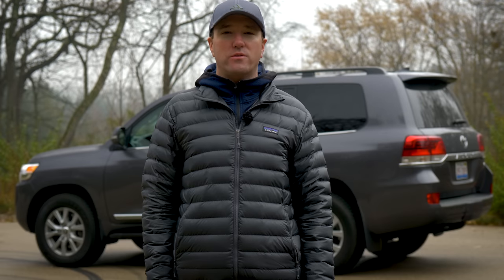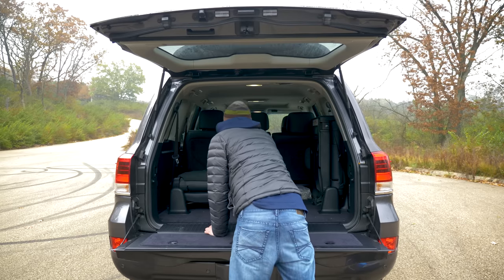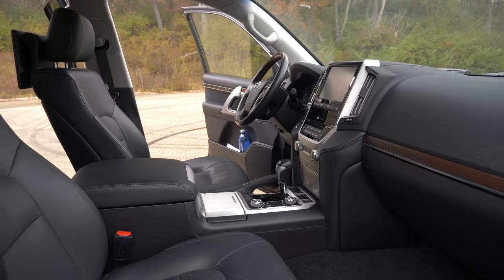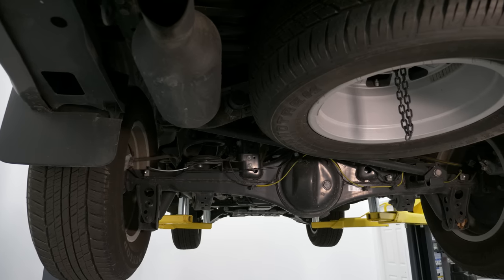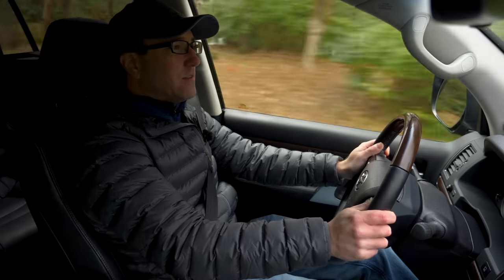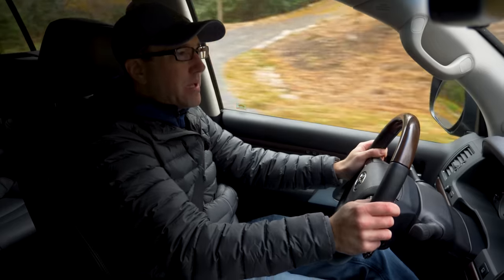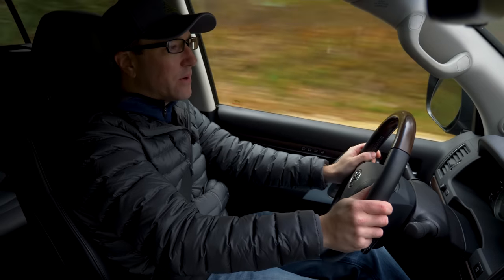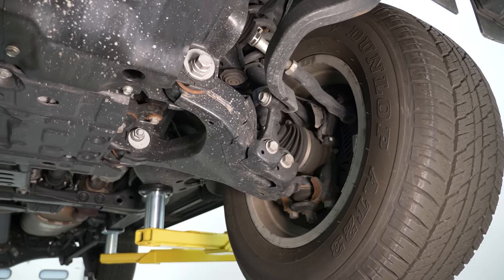Review | 2017 Toyota Land Cruiser | The Veteran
There are few SUVs that have such a strong following globally as the Land Cruiser.  A vehicle often associated with reliability and resale, but how does this aging platform hold up against the competition from Ford, Chevy, and RAM.  We talk about the pros and cons of the 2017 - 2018 Toyota.

SavageGeese is:
Mr. Goose - Cottage Cheese Taster

BendPak is our Official Lift Provider

Index:
00:00 - 00:24 Intro
00:24 - 3:19 Exterior Impressions
3:19 - 6:15 Interior Impressions
6:15 - 9:51 In the Shoppe - Chassis and Suspension KDSS
9:51 - 15:29 Driving Impressions
15:30 - 17:30 Final Thoughts